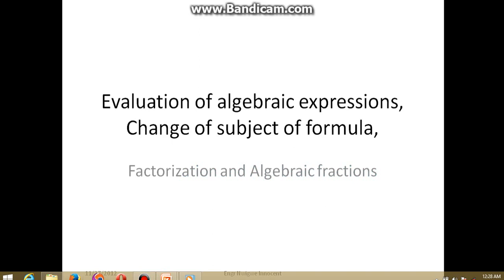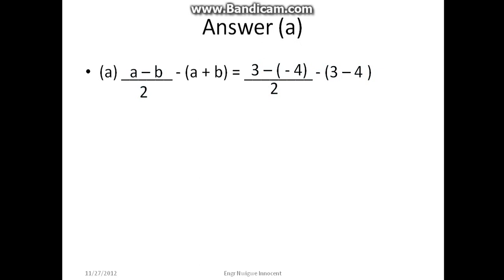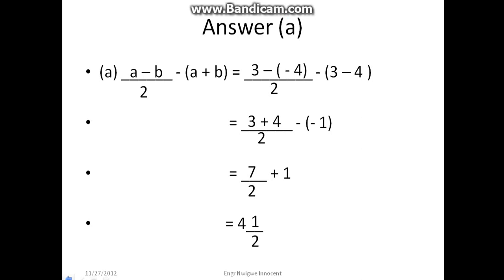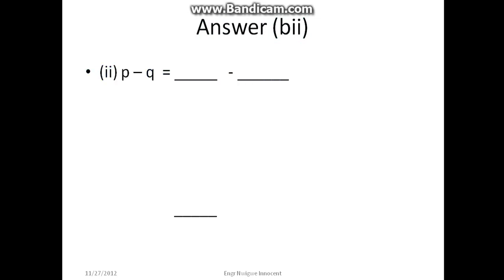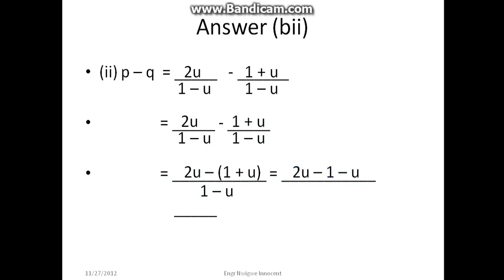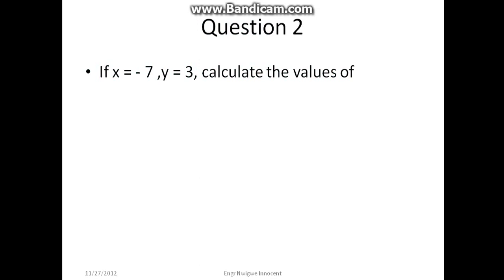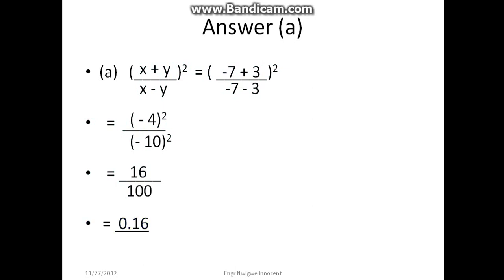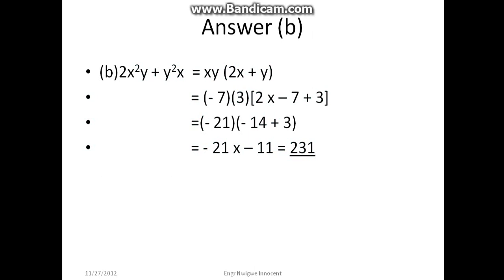evaluation of algebraic expression, change of subject formula, factorisation and algebraic fractions